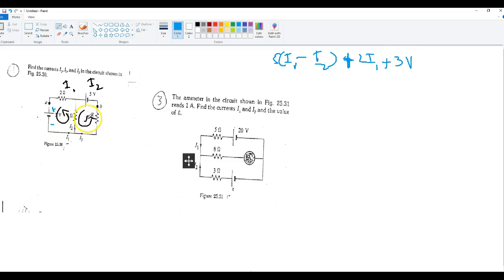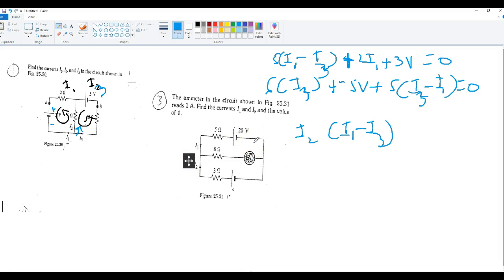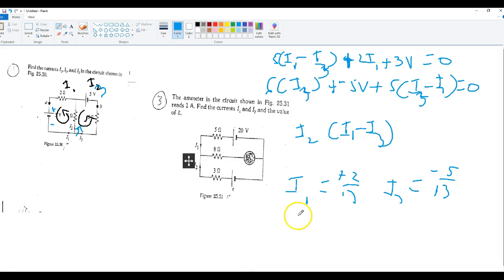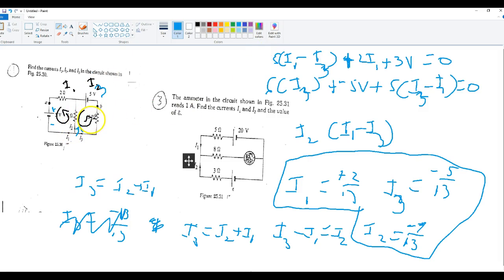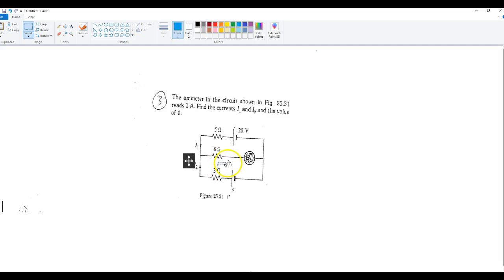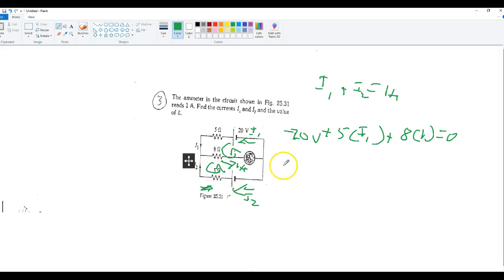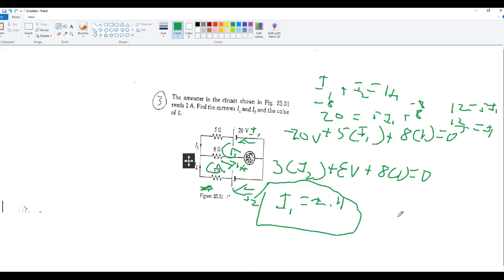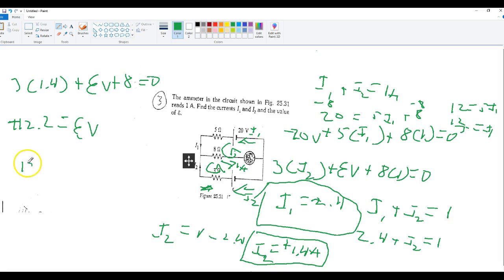Phys C 13-3 Kirchoffs rules 1 and 3